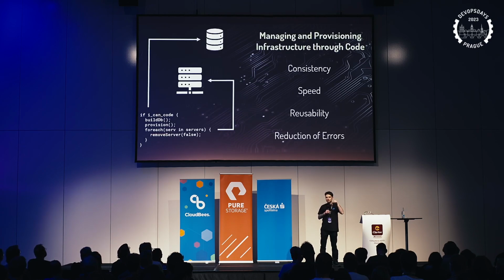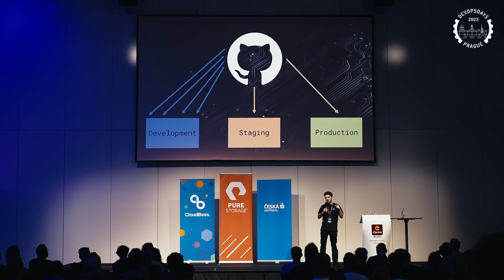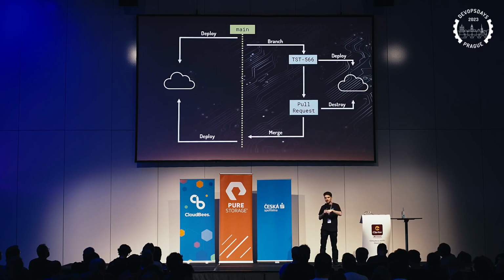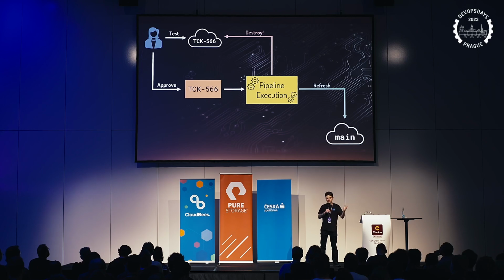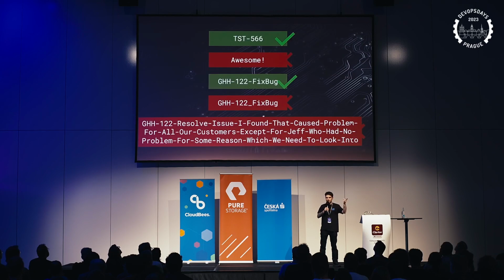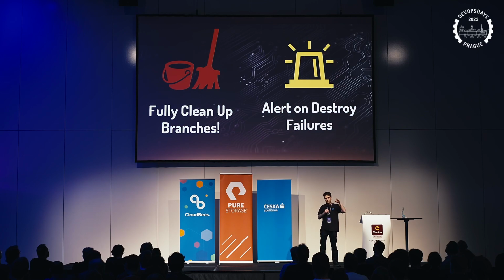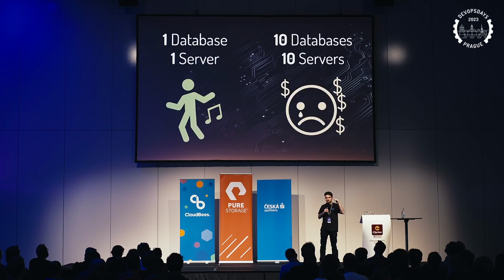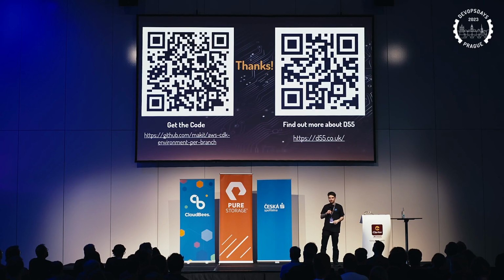Martyn Kilbryde - An Environment Per Branch with Infrastructure as Code